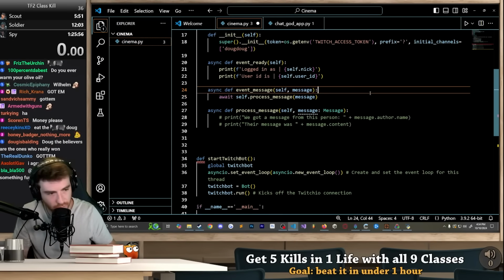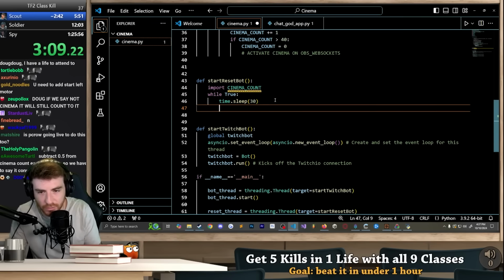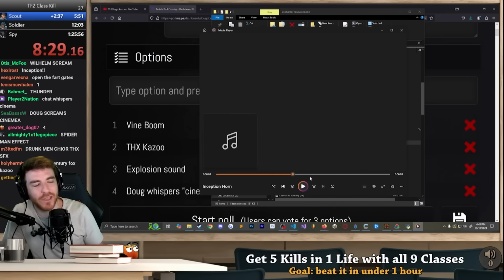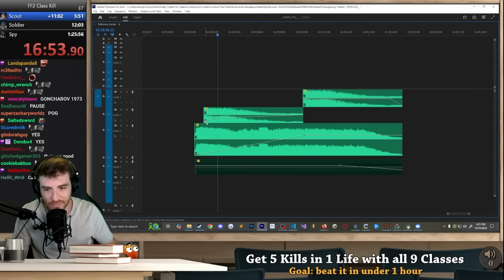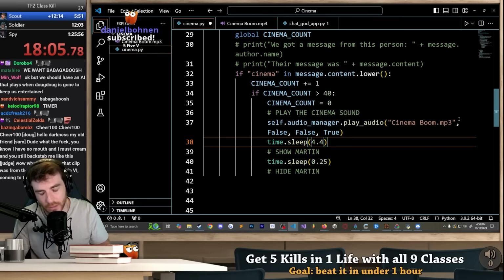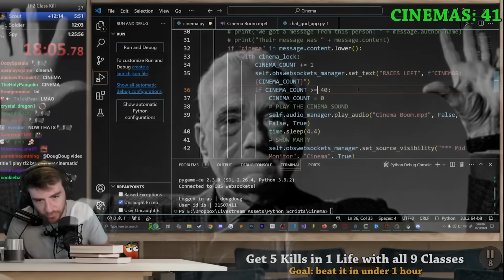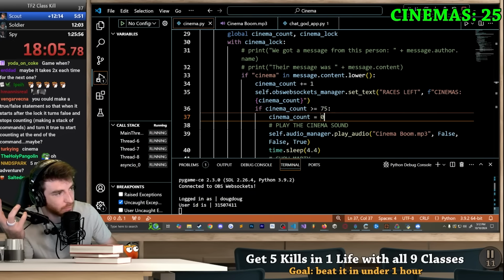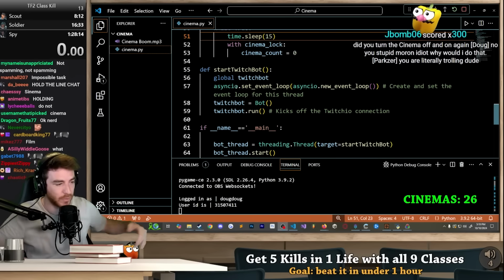Doug Creates the CINEMA Code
CINEMA

This is an UNOFFICIAL DougDoug Fan Channel